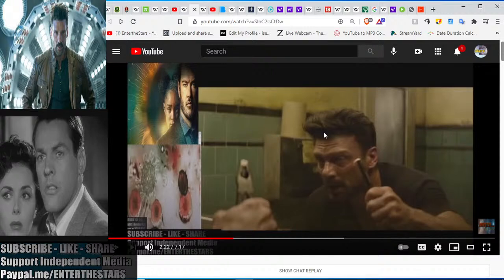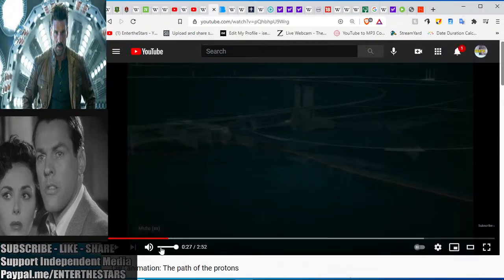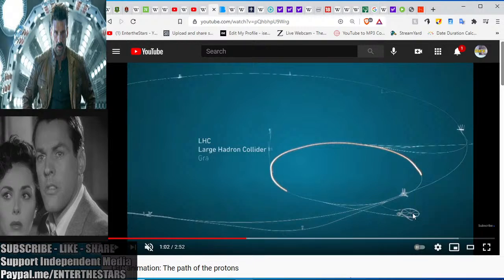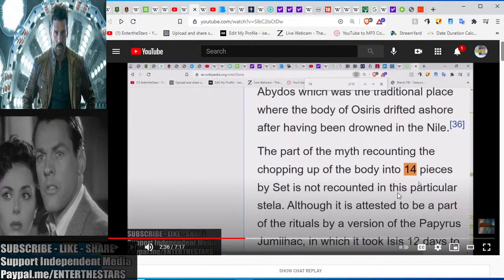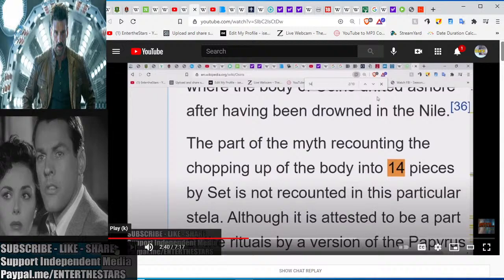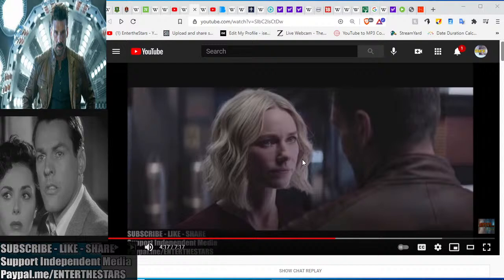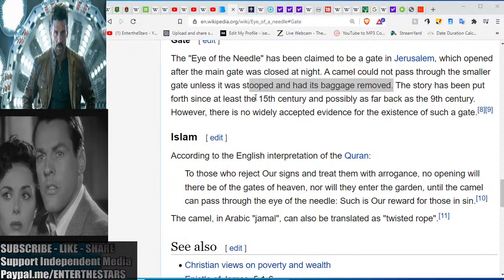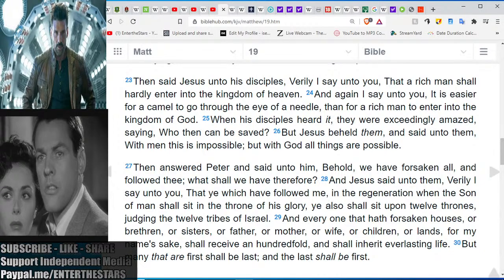Invasion of the Body Snatchers...Boss Level, Osiris & The Passage